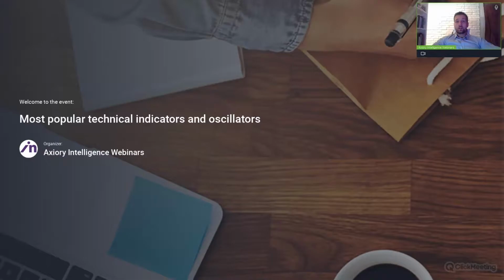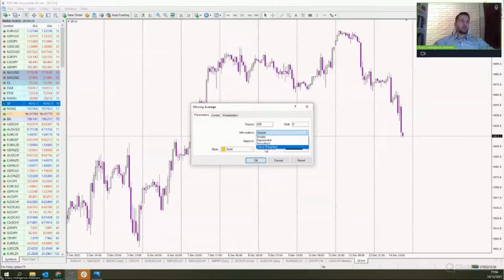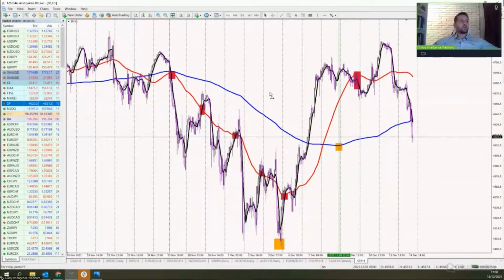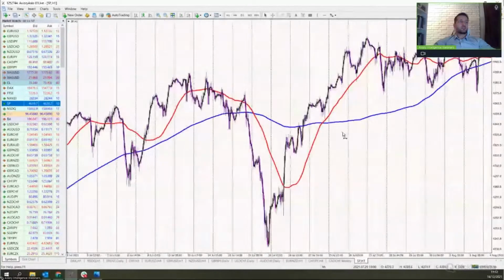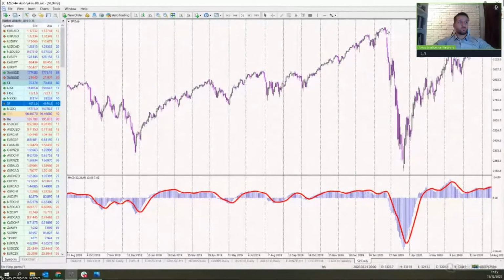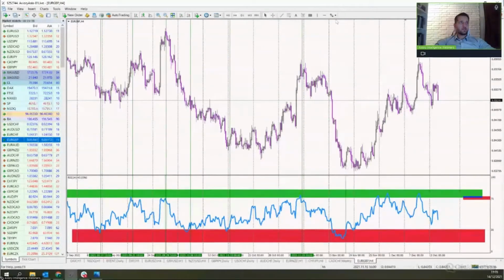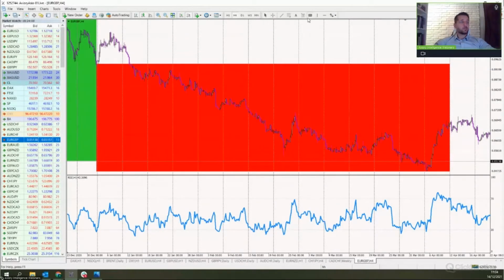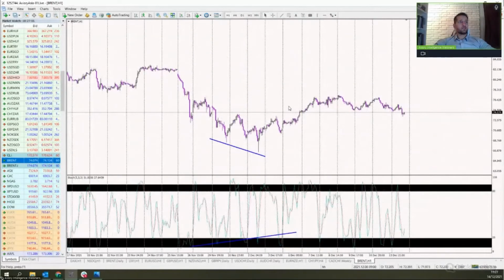Most Popular Trading Technical Indicators And Oscillators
There are many indicators available that can easily get traders lost in which indicators to use or how to use them to their advantage.

Here's what you will learn from pro trader Tomasz Wisniewski
► The most effective indicators that can be found on the MT4 platform
► What do indicators mean
► How can you read indicators
► How you can use indicators in trading